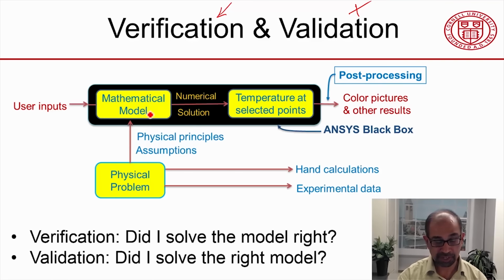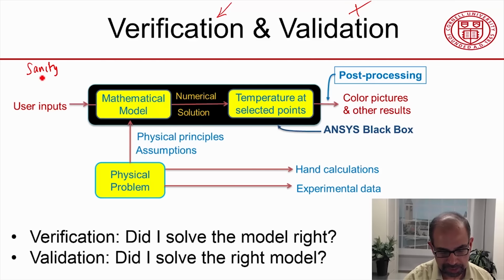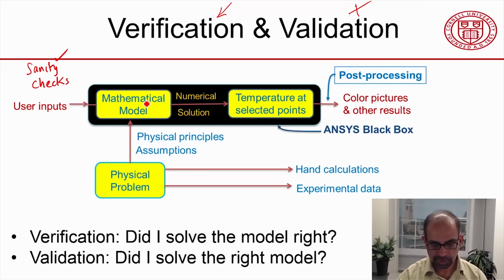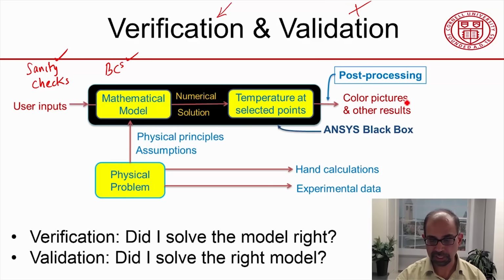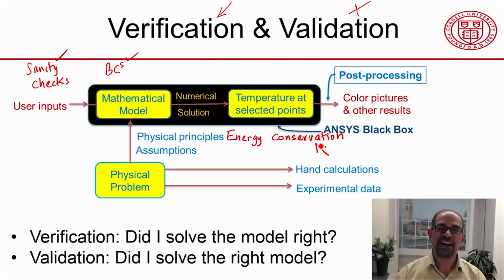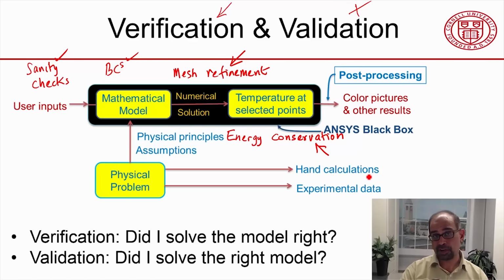CORENGR22016-V008700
1.4.8 Verification Overview.mp4